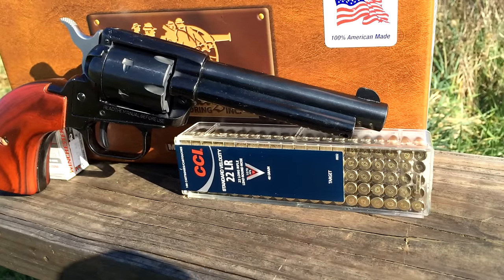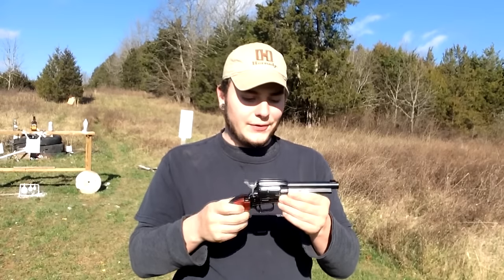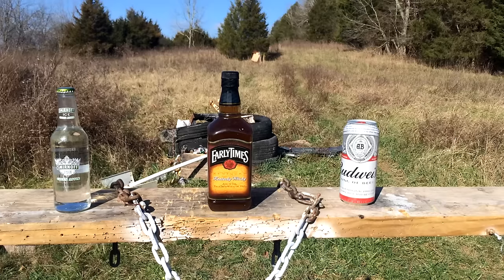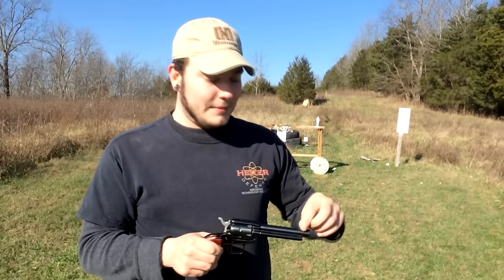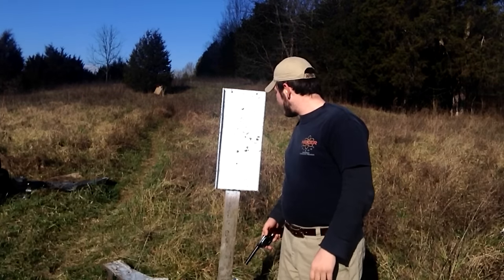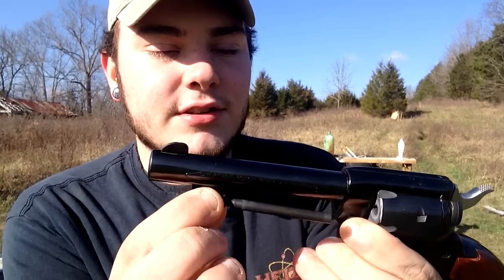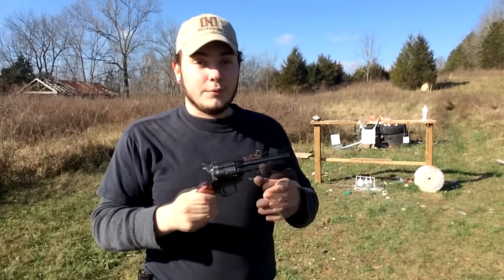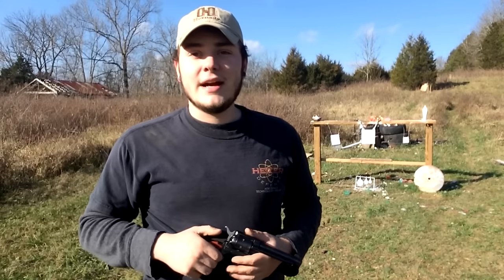Heritage Rough Rider .22Lr/.22 Magnum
Today we take out the neat heritage rough rider .22 single action revolver out for some testing.  really neat little gun that shoots two good calibers.  really well buit.  I hope you all enjoy!